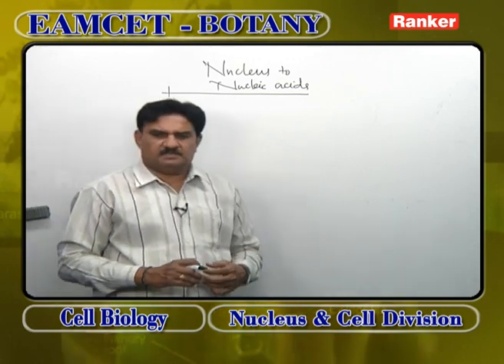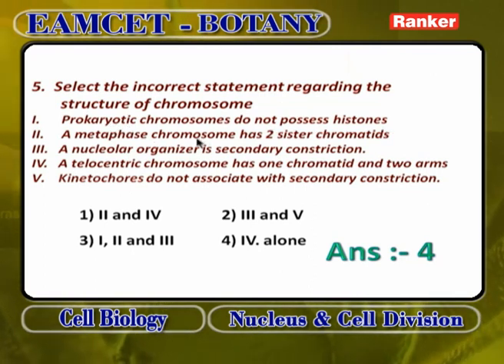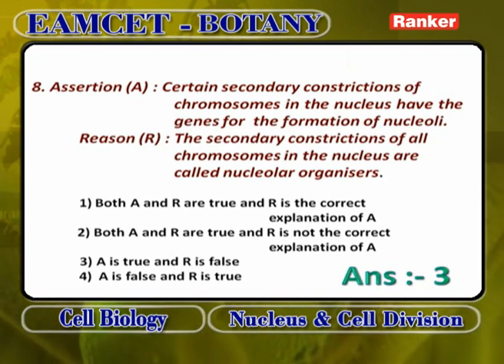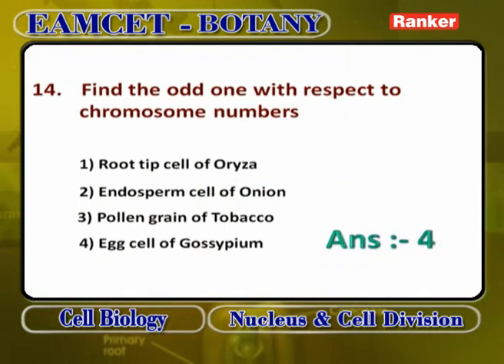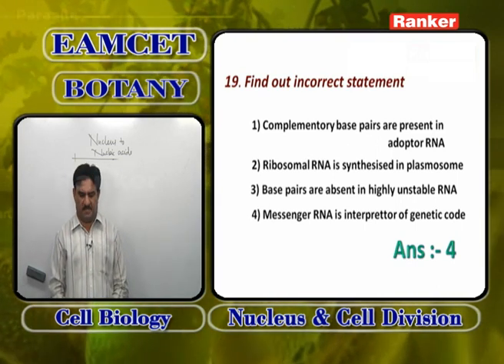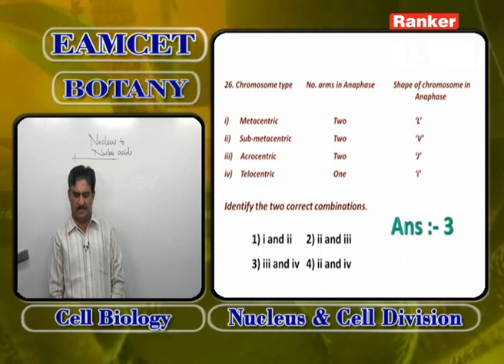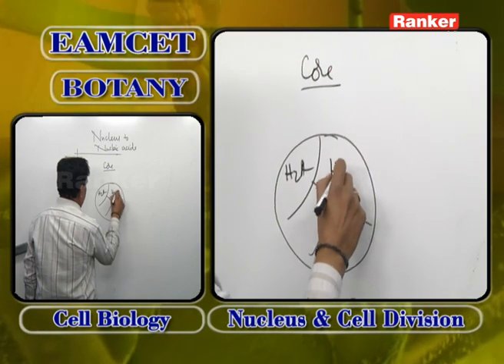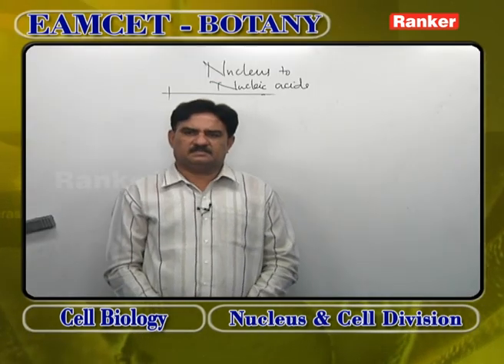EAMCET BOTANY CLASS PART 01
This lecture video primarily deals with Cell Biology (Nucleus and Cell Division) for EAMCET Botany

AP EAPCET # Rankers Learning # NEET # JEE # TS EAMCET # Cell Biology# Nucleus # Cell Division # EAMCET Botany